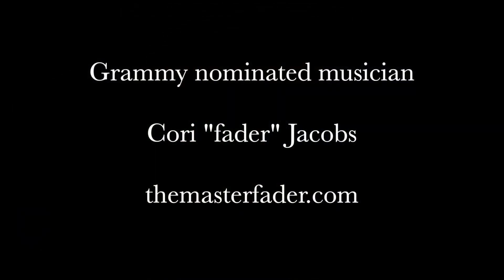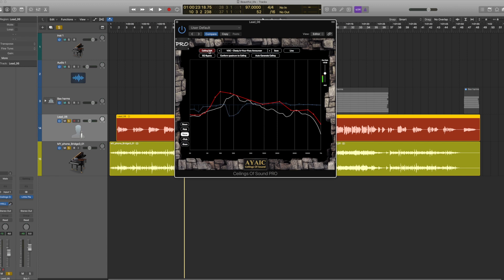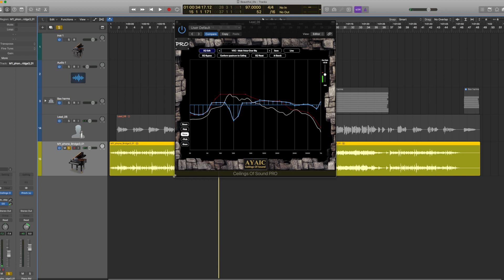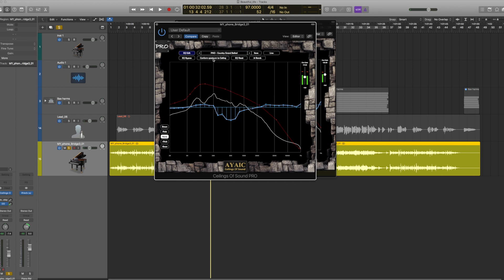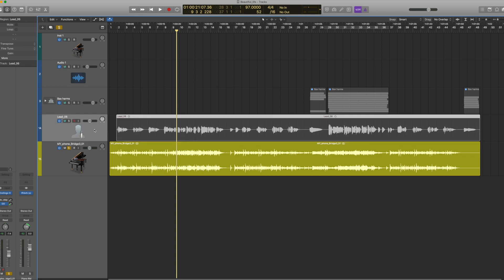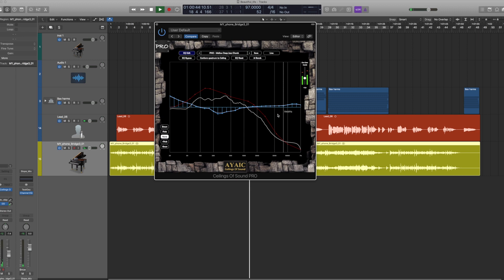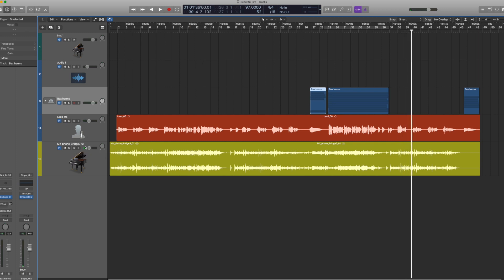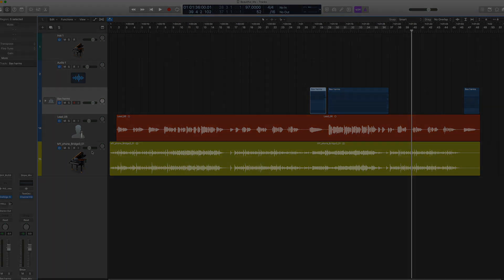Cori Jacobs & Ceilings Of Sound Pro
Grammy nominated musician Cori "fader" Jacobs demonstrates his new go-to EQ plugin "Ceilings Of Sound Pro" on the track "This Beautiful Life" written by Troy Horne & Cori Jacobs.